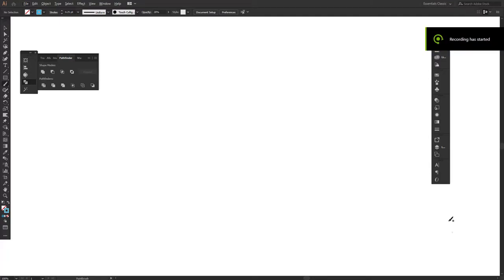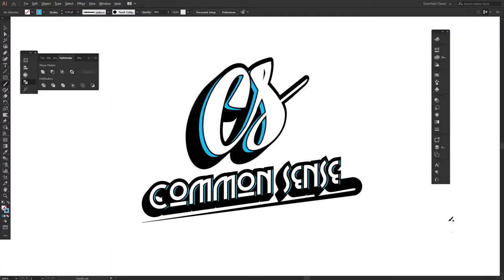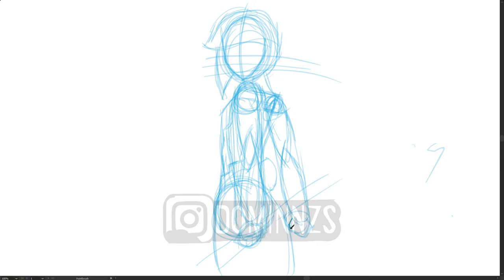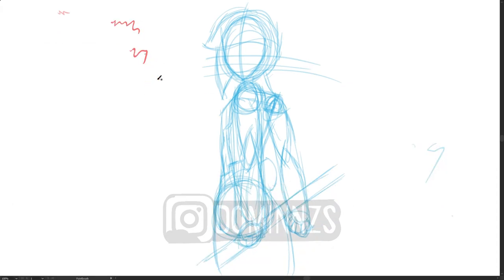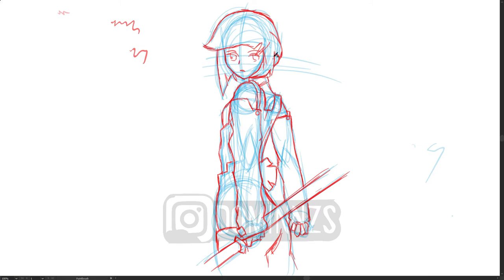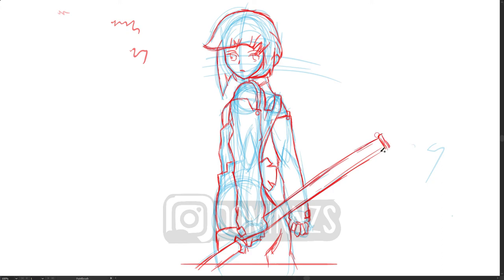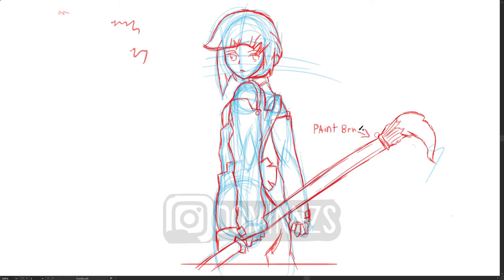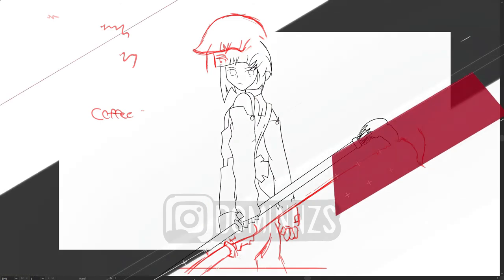How i Protect my Art from Thieves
In this video i will be talking about how i keep my creative mind going and how i keep thieves at bay from stealing my artwork